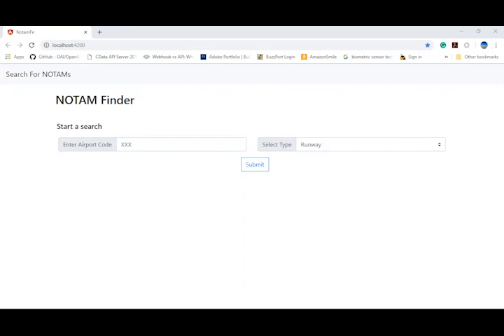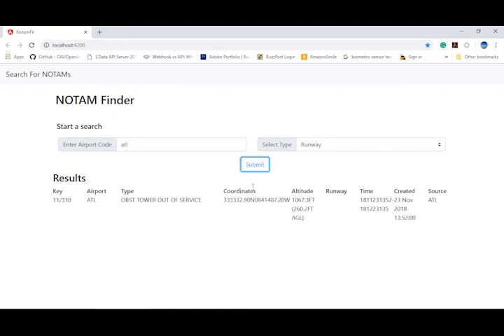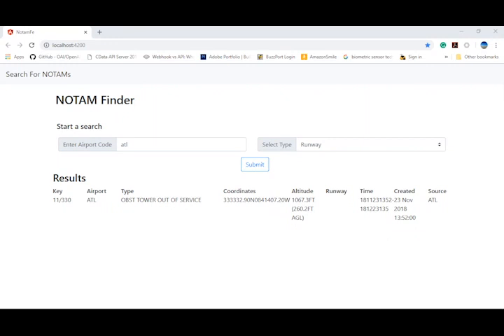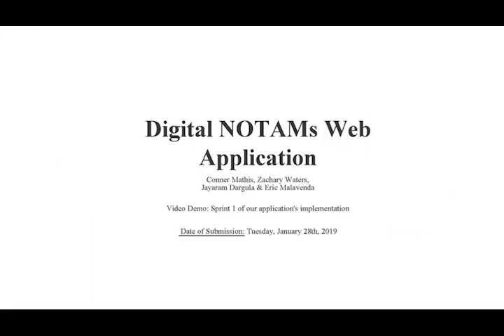JIA Team 8315 Sprint 1 Demo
Georgia Tech CS Capstone JIA Team 8315 - Digital Notam Web BackEnd-FrontEnd (End of Sprint 1)